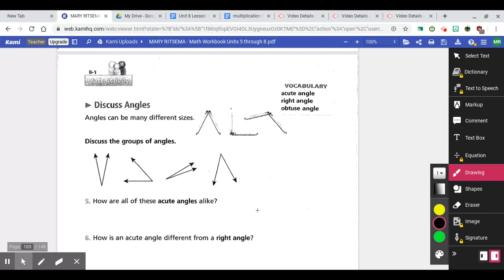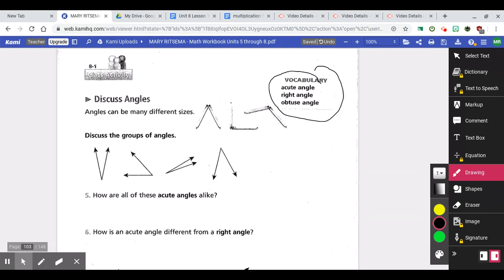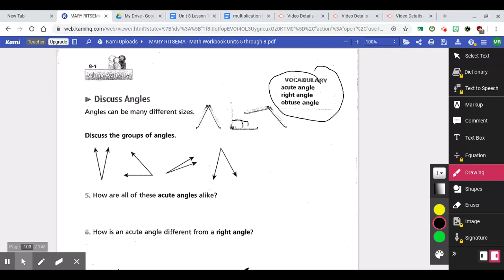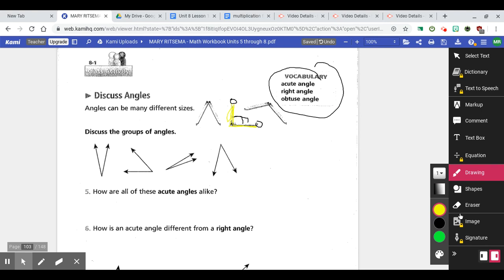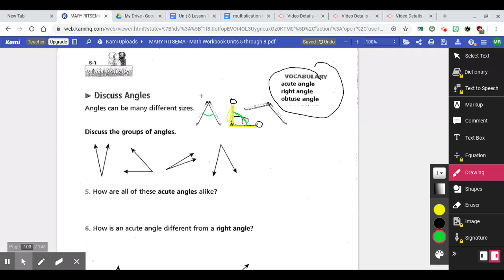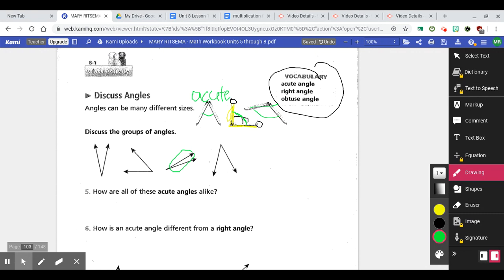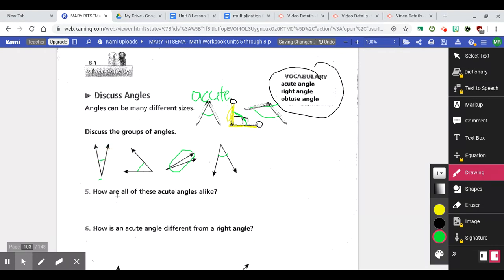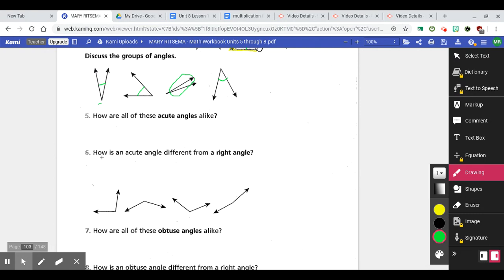Mrs. Ritsema Unit 8 Lesson 1 Part 3